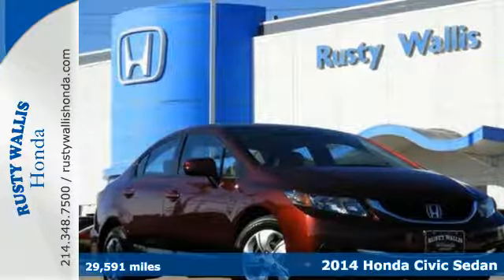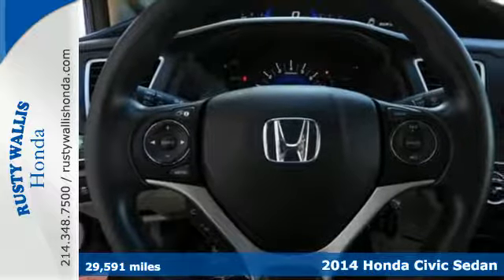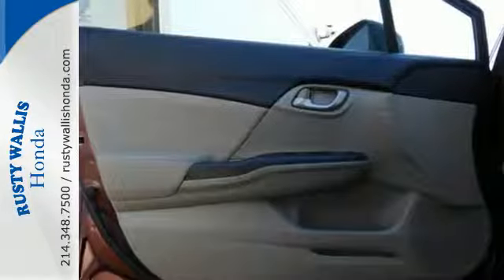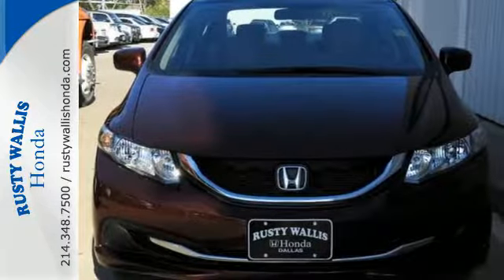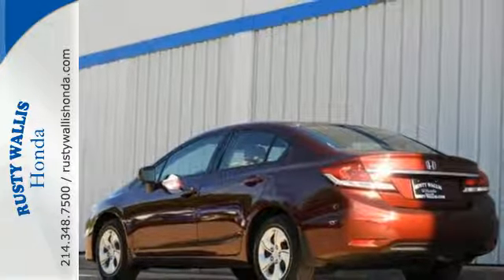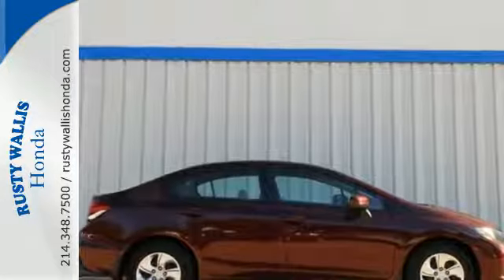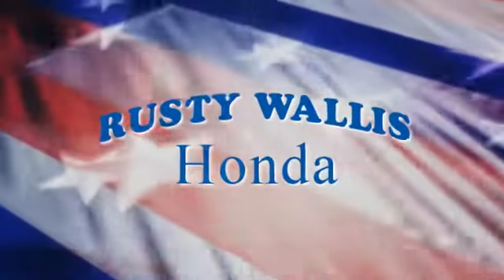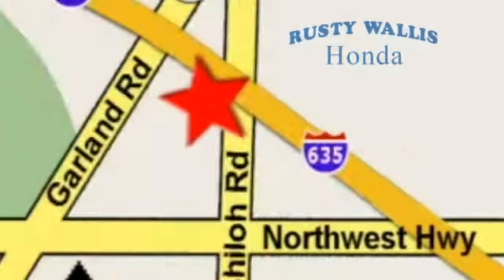2014 Honda Civic Sedan Dallas TX Fort Worth, TX C7707 - SOLD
Year: 2014
Make: Honda
Model: Civic Sedan
Trim: LX
Engine: 4 Cyl - 1.8 L
Transmission: Variable
Color: Red
Interior: Black
Mileage: 29591
Stock #: C7707
VIN: 19XFB2F56EE049902
Civic LX, Honda Certified, 4D Sedan, 1.8L I4 SOHC 16V i-VTEC, CVT, FWD, Red, Black Cloth, Honda Certified with Warranty, Clean History Report, Local Trade, Like New, Passed Dealer Inspection, Vehicle Detailed, and Recent Oil Change. 160-Watt AM/FM/CD Audio System, 4 Speakers, ABS brakes, Air Conditioning, Brake assist, Delay-off headlights, Dual front impact airbags, Dual front side impact airbags, Electronic Stability Control, Four wheel independent suspension, Panic alarm, Power door mirrors, Power windows, Remote keyless entry, Security system, Speed control, Speed-sensing steering, Steering wheel mounted audio controls, Tachometer, Telescoping steering wheel, Tilt steering wheel, Traction control, and Trip computer. brbrThis 2014 Civic is for Honda lovers looking everywhere for that perfect car. When H2O starts showing up in the weather forecast, the FWD power delivery will help keep you in control of things. Honda Certified Pre-Owned means you not only get the reassurance of a 12mo/12,000 mile limited warranty, but also up to a 7yr/100k mile powertrain warranty, a 182-point inspection/reconditioning. brbr8 Time Presidents Award winner,the most of any Metroplex Honda dealer.Customer service,integrity and character is where we proudly hang our hat. Stop in and give us the chance to impress. Remember, Every Honda purchased at Rusty Wallis Honda comes with a maintenance program that includes your first two oil changes free!

Address:
12277 Shiloh Road